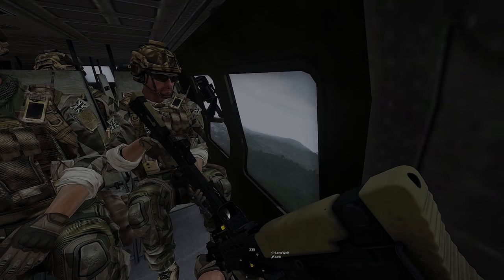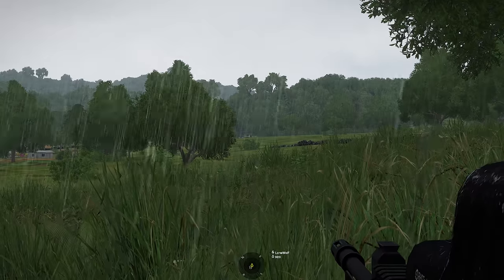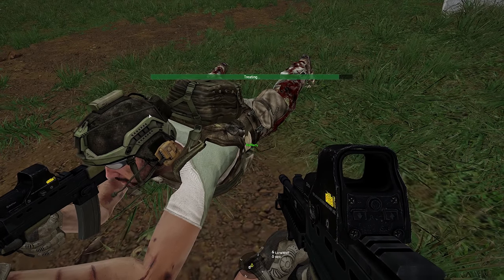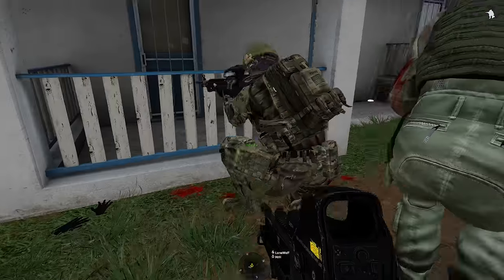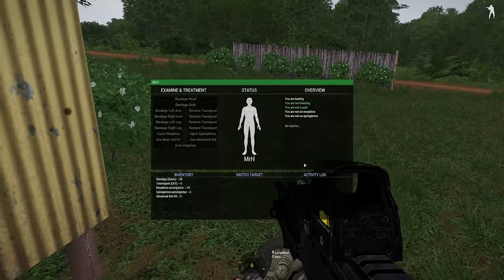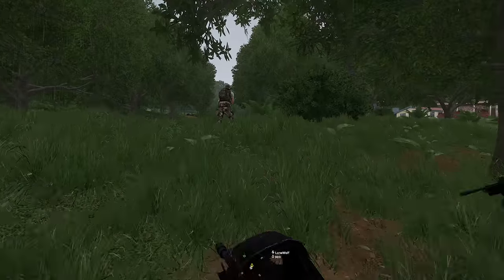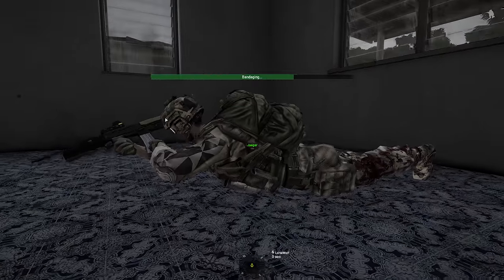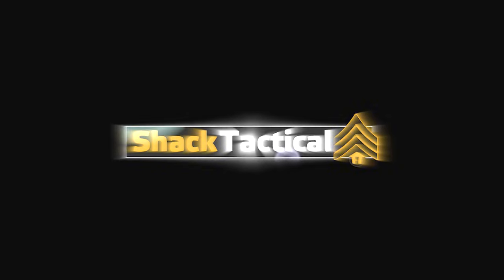Two Bullets, Zero Medkits - ShackTac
I probably didn't need to bring so much ammo.

April 6, 2019 - Arma 3 Coop on Tanoa